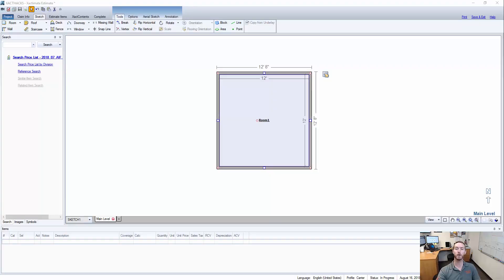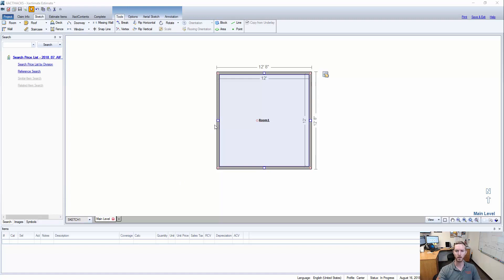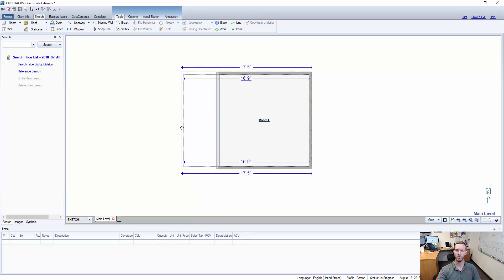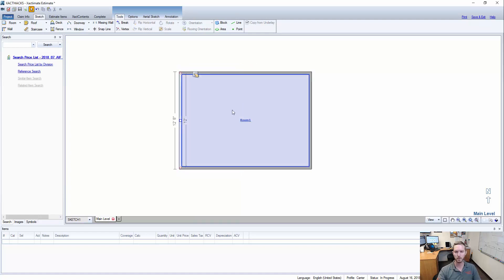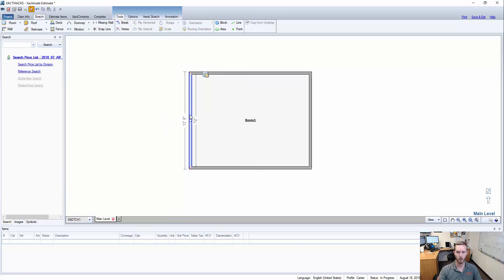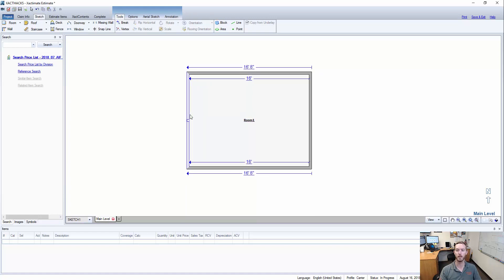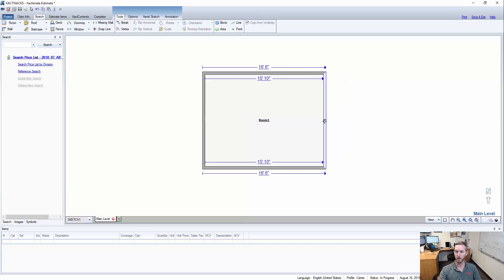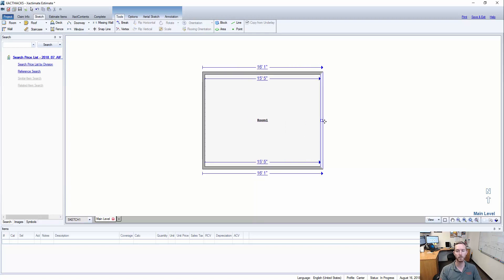Hotkey Highlight | Control/Shift + Arrow Keys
This week's Hotkey Highlights shows you how to move walls and objects by the inch or foot with only your keyboard! Get that measurement right down to the inch with these quick keyboard hotkeys. Enjoy!